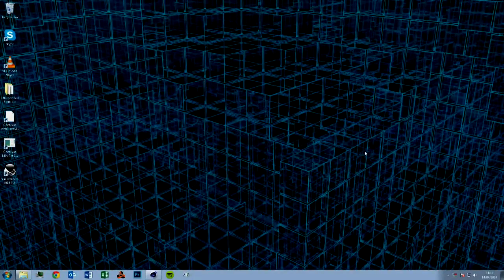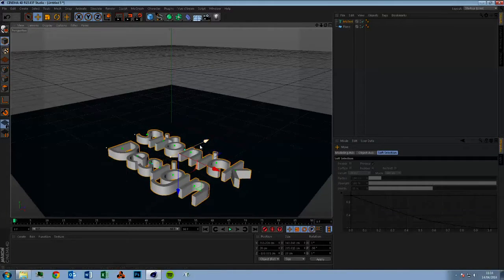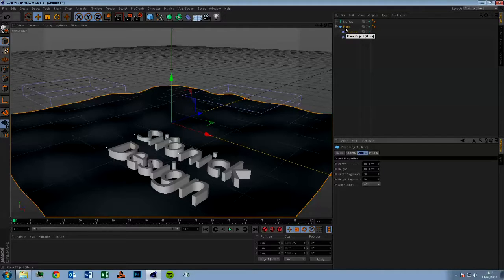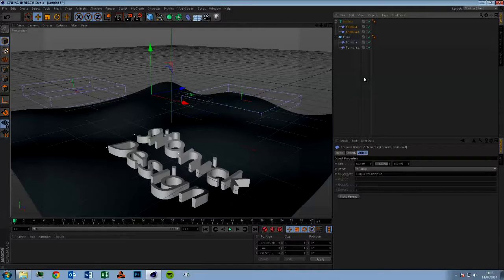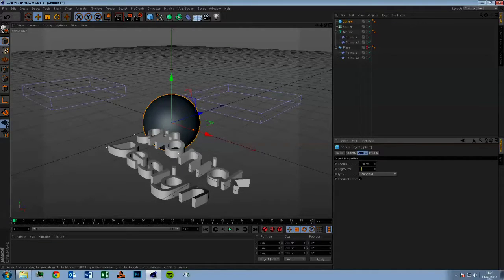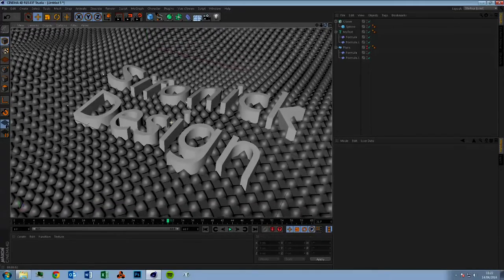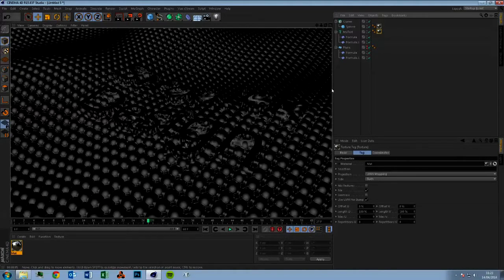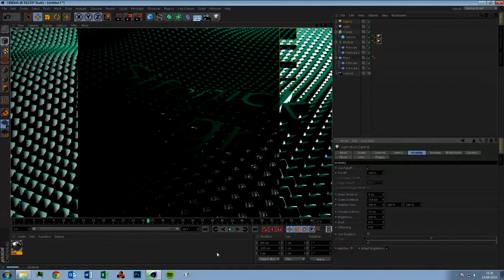Tutorial for Cinema 4D - Spherical Wave Effect - Intro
In this tutorial I will be showing you how make my "Sifonick Design" intro for my videos. This effect is achieved with the formula and cloner tools in Cinema 4D.

Keep up-to-date on my art work on Facebook "Sifonick Design".